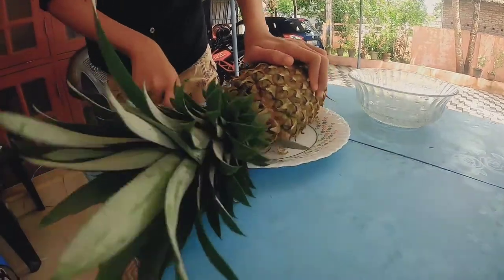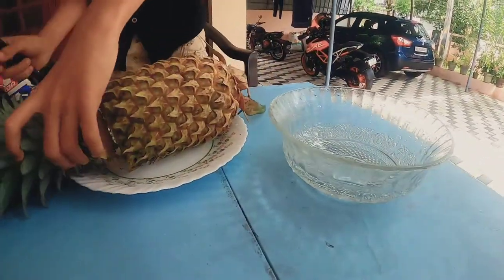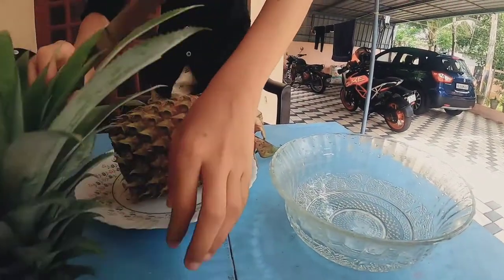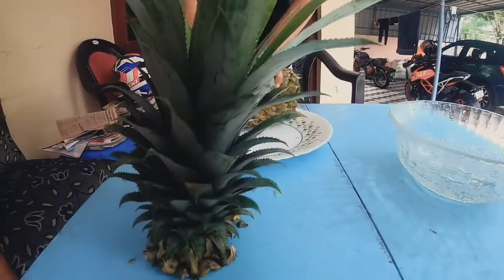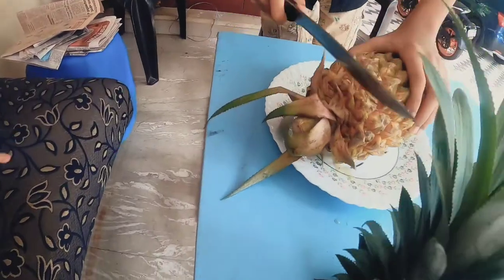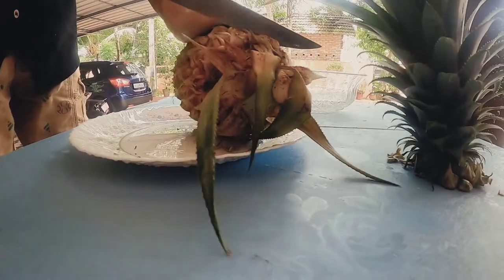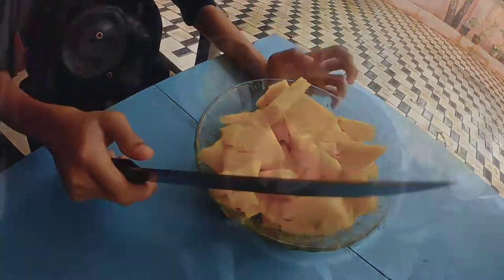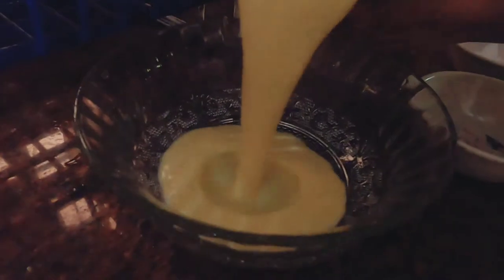How to make PineapplePudding at Home | പൈനാപ്പിൾ പുഡ്ഡിംഗ് വീട്ടിൽ തന്നെ ഉണ്ടാക്കാം | Aman Alpy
പൈനാപ്പിൾ പുഡ്ഡിംഗ് വീട്ടിൽ തന്നെ ഉണ്ടാക്കാം
pineapple mousse making Malayalam

sugar:Take a look at this MADHUR Pure and Hygienic Sugar on Flipkart